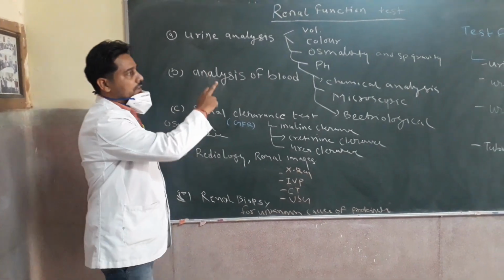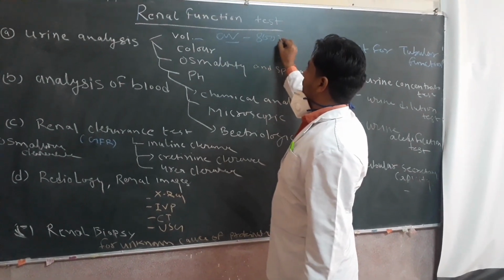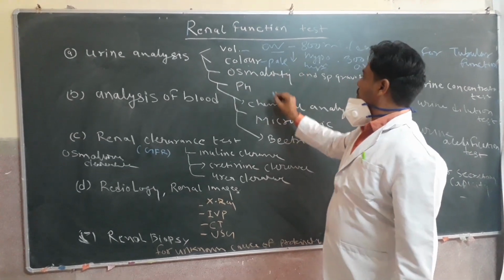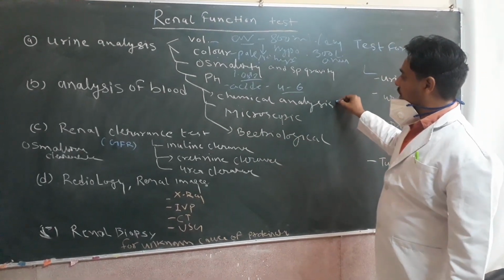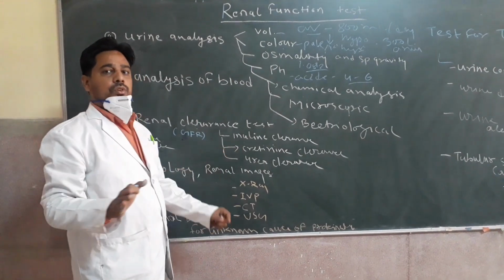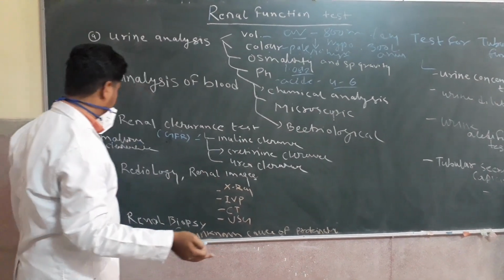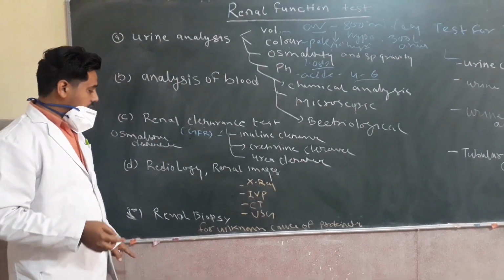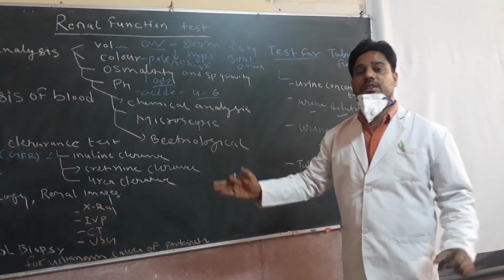Topic : RFT dep of phy spmc bikaner